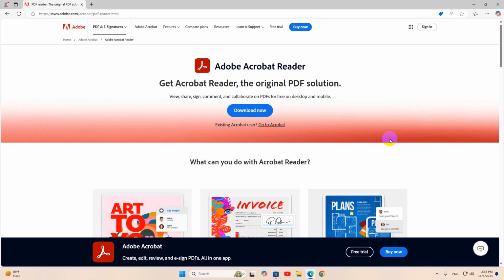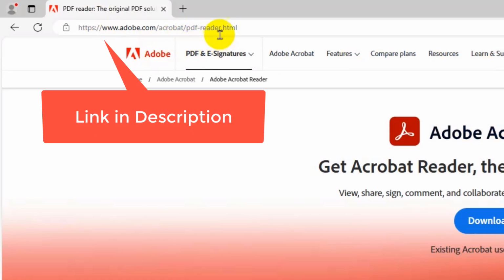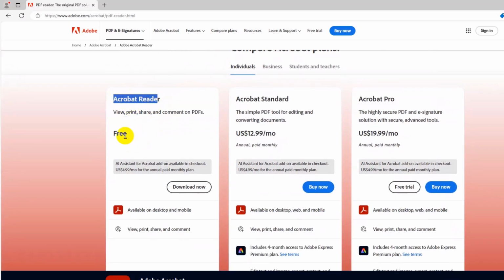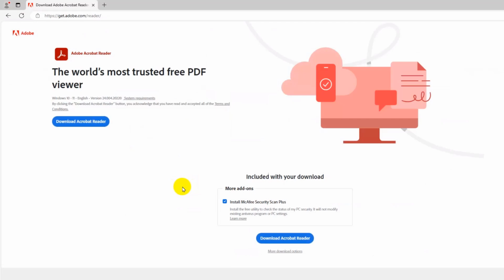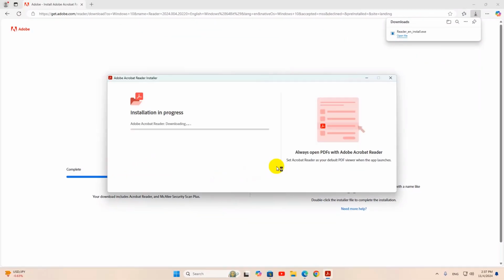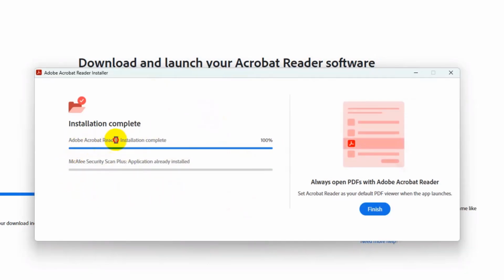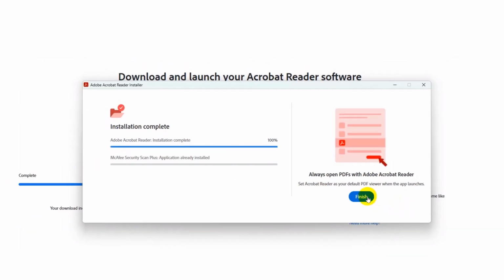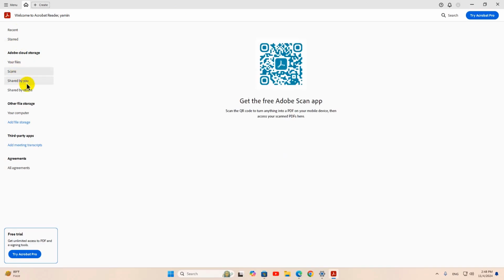How to Download & Install Adobe Acrobat Reader on Windows Laptop / PC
To download and install Adobe Acrobat Reader on a Windows laptop or PC, you can do the following:
Close any browser that has a PDF open and all versions of Acrobat Reader
Go to the Adobe Acrobat Reader download page
Click Download Acrobat Reader
Depending on your browser, you may need to:
Internet Explorer: Click Run when the file download message appears
Firefox: Double-click the .exe file for Acrobat Reader in the download Library window
Google Chrome: Click Save to download the Acrobat Reader installer, then click the .exe file for Acrobat Reader when the downloaded file appears
When the installation is complete, click Finish
You can also watch a video on how to install Adobe Reader DC on Windows